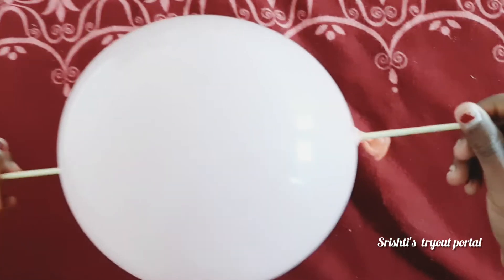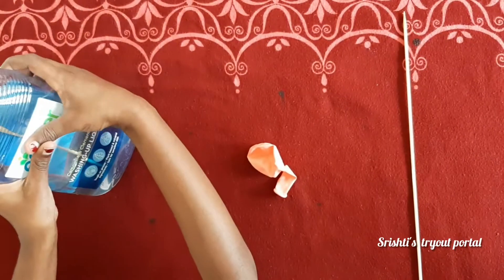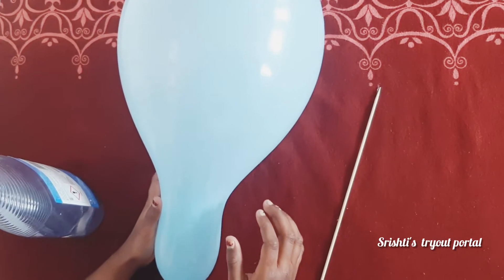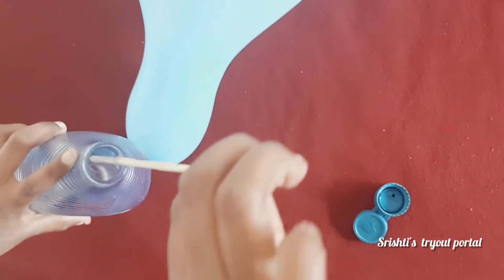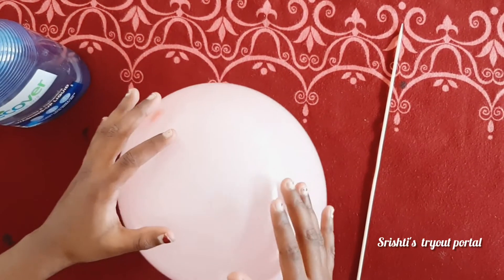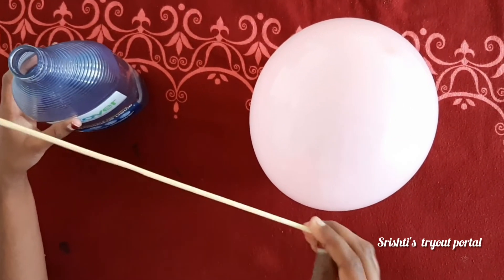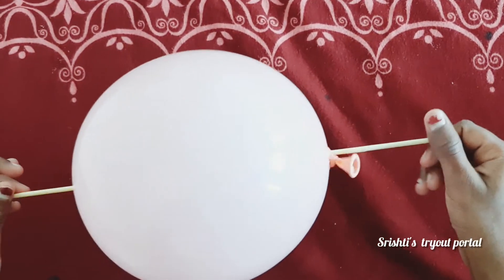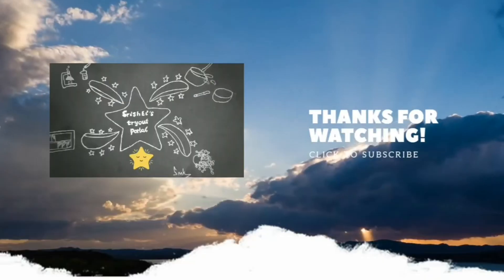AMAZING BALLOON TRICKS|BALLOON SKEWER PARTY TRICK| BALLOON SCIENCE EXPERIMENT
This video shows how to push a wooden skewer through  balloon without popping it. Creating a balloon kebab.

How to do:
1. Dip the skewer in the washing-up-liquid
2. Blow the balloon until 3/4 full
3.Push the skewer into the balloon until it pierces the skin.
4.If the balloon bursts, try again- look for the places where the rubber is least stretched.

Fun magic trick for parties , even kids can tryout with adult.

Pierce a balloon with wooden skewer or kebab stick without popping.

skewer through balloon tricks,
skewer through balloon science experiment,